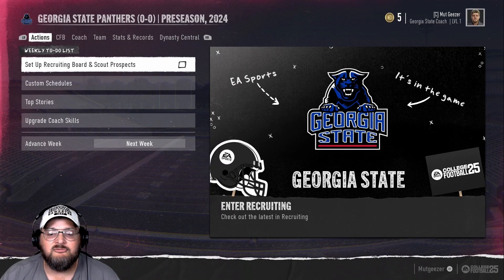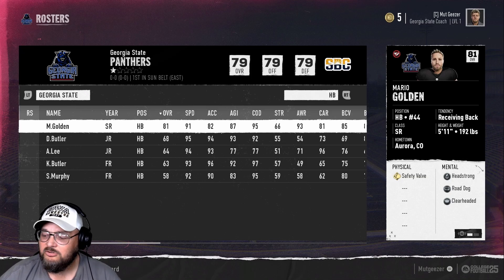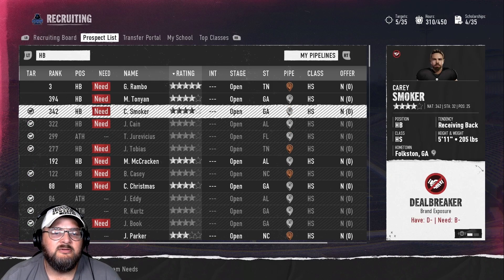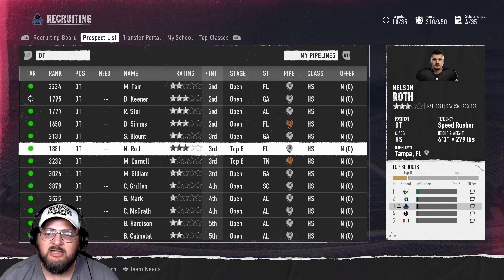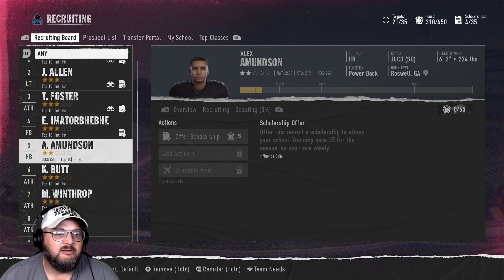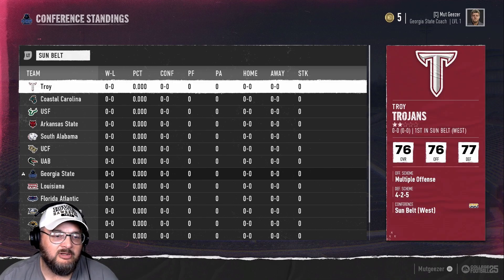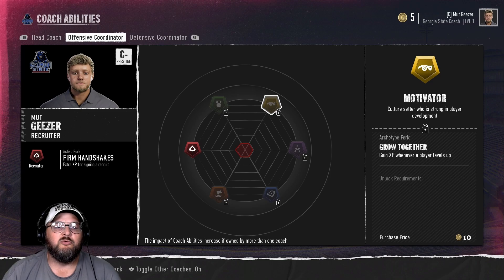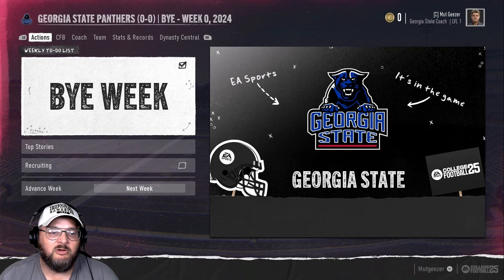Season 5 begins with Recruit board setup and schedule: EA College Football Coach Mode Dynasty (Ep 1)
for all my latest tutorials.

Our Coach Mode Dynasty from college football Revamped returns in EA College Football 25. All the familiar players and recruits have been brought over to the new game to continue the quest for National Titles. Join us here weekly too keep up on the fun.